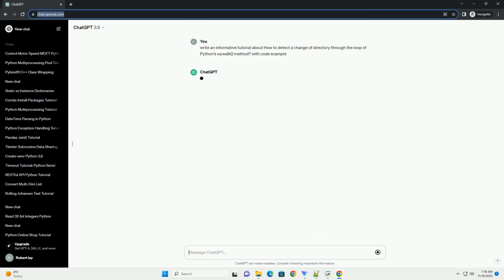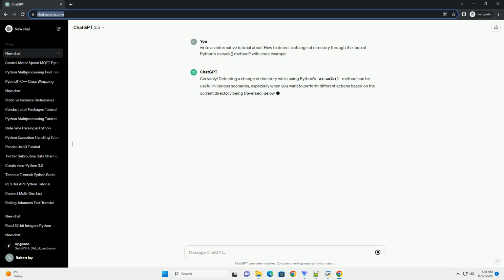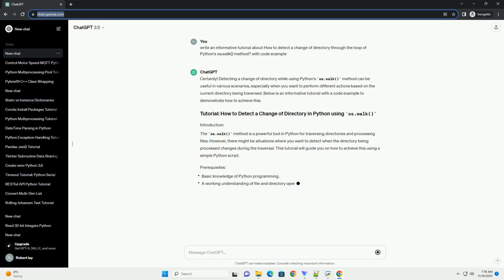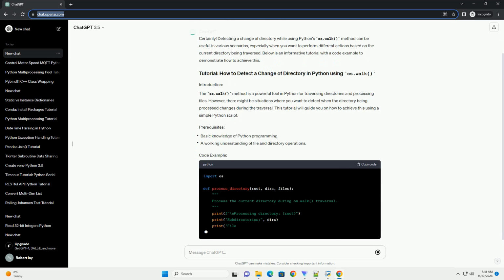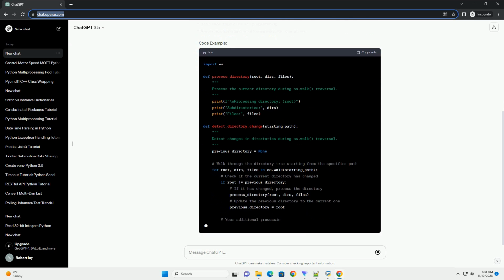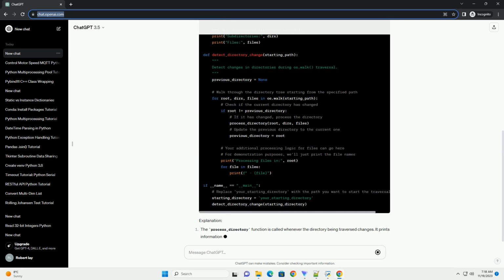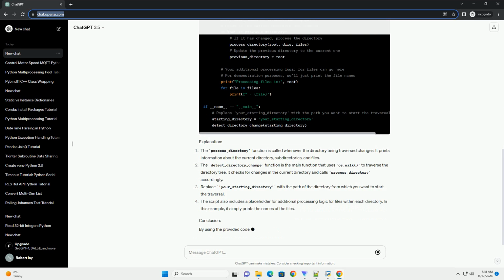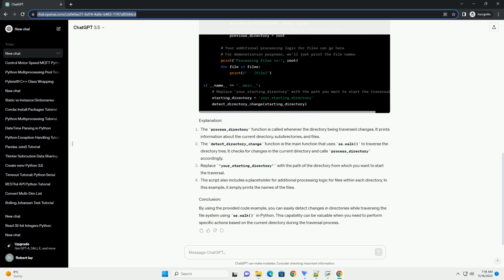How to detect a change of directory through the loop of Python s os walk method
Certainly! Detecting a change of directory while using Python's os.walk() method can be useful in various scenarios, especially when you want to perform different actions based on the current directory being traversed. Below is an informative tutorial with a code example to demonstrate how to achieve this.
The os.walk() method is a powerful tool in Python for traversing directories and processing files. However, there might be situations where you want to detect when the directory being processed changes during the traversal. This tutorial will guide you on how to achieve this using a simple Python script.
The process_directory function is called whenever the directory being traversed changes. It prints information about the current directory, subdirectories, and files.
The detect_directory_change function is the main function that uses os.walk() to traverse the directory tree. It checks for changes in the current directory and calls process_directory accordingly.
Replace 'your_starting_directory' with the path of the directory from which you want to start the traversal.
The script also includes a placeholder for additional processing logic for files within each directory. In this example, it simply prints the names of the files.
By using the provided code example, you can easily detect changes in directories while traversing the file system using os.walk() in Python. This capability can be valuable when you need to perform specific actions based on the current directory during the traversal process.
ChatGPT